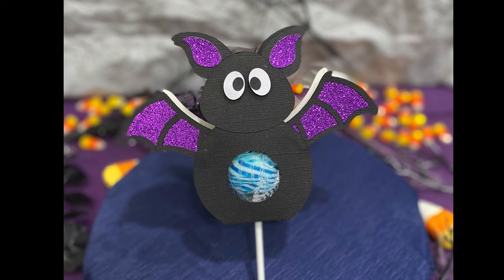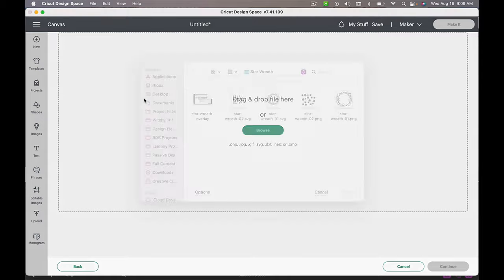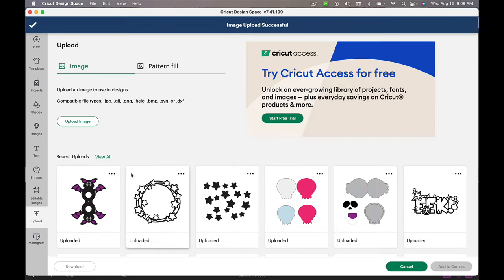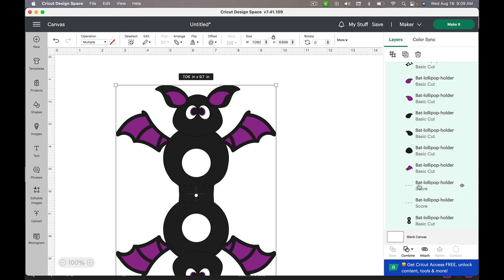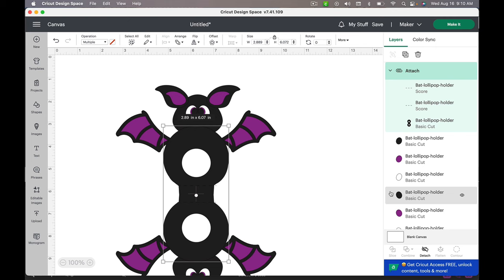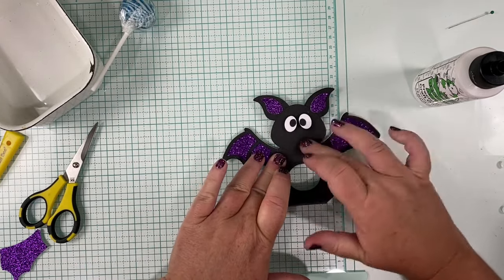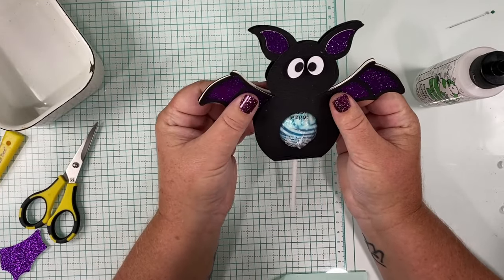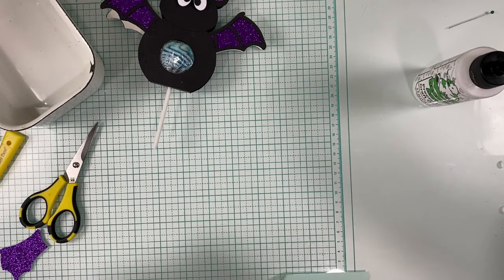Bat Lollipop Holder Paper Craft | 2023 Halloween Craft Stash Challenge #11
Make super cute and easy lollipop holders for classroom treats, to give to your trick-or-treaters, or for the grandkids.

Missed the Challenge but want to follow along and make these Halloween files and more? Get the Mega Halloween Bundle:

Bearly Glue
Cricut Maker
Scor Tape Bundle